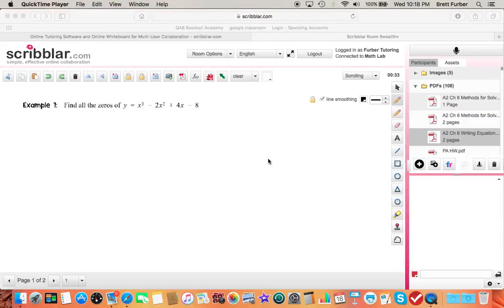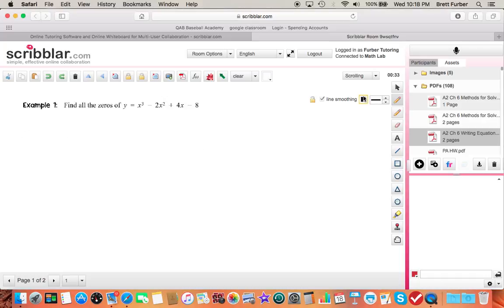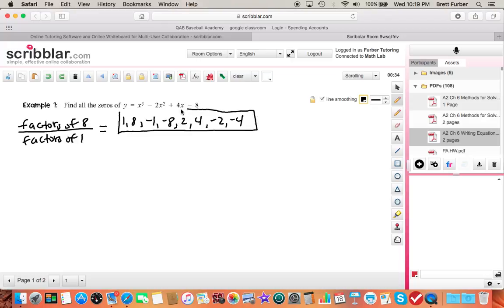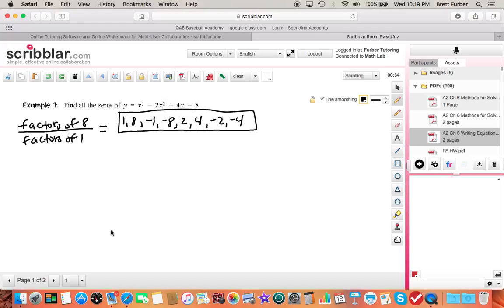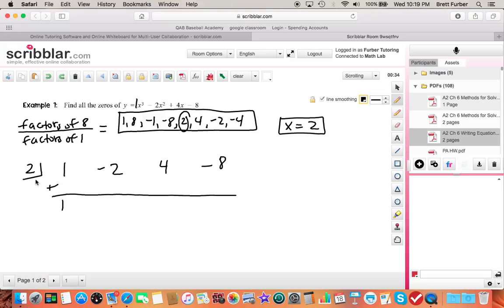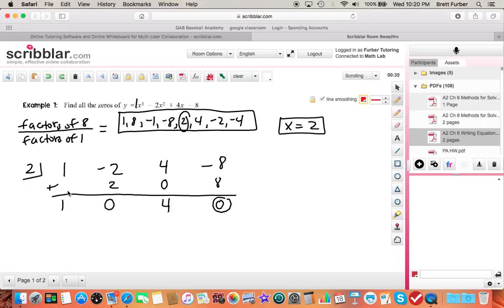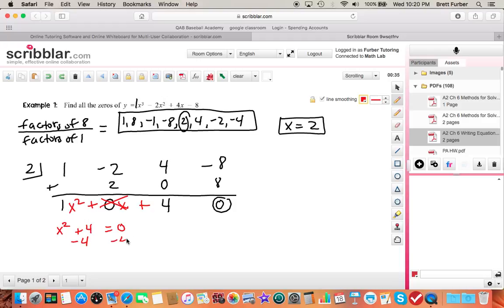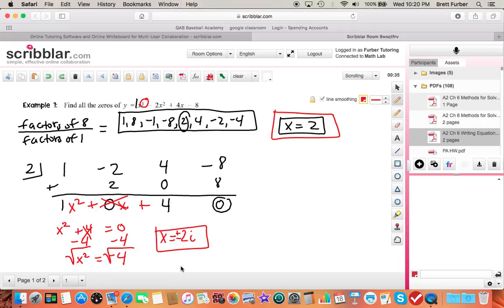Solving Polynomial Functions